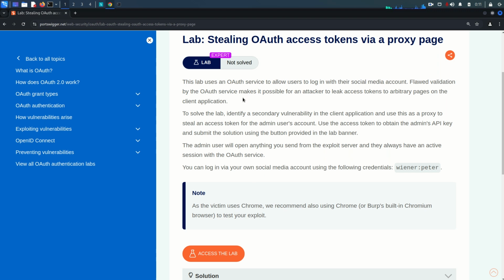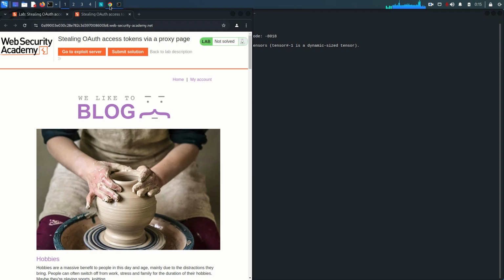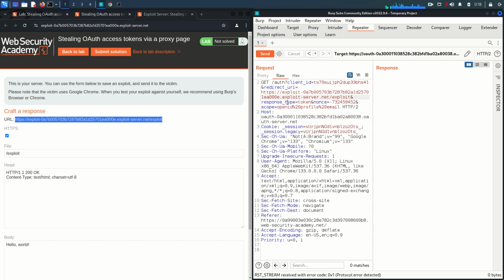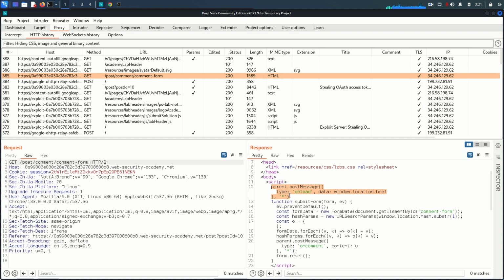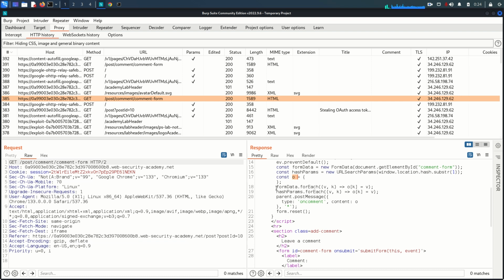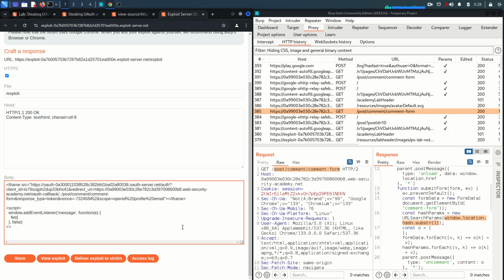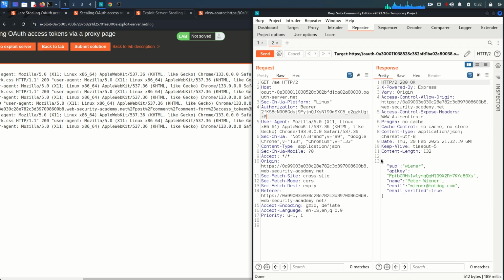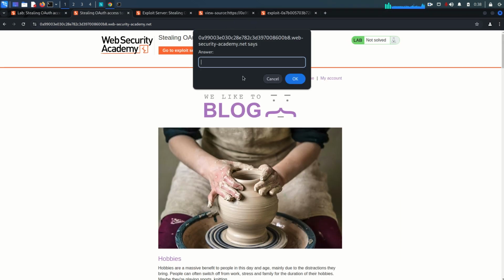Stealing OAuth access tokens via a proxy page - Lab#06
Identifying flawed validation by the OAuth service that makes it possible for an attacker to leak access tokens to arbitrary pages on the client application.
Identifying secondary vulnerability in the client application and use this as a proxy to steal an access token for the admin user's account.
Chaining and exploiting both vulnerabilities and use the access token to obtain the admin's API key and submit the solution using the button provided in the lab banner.